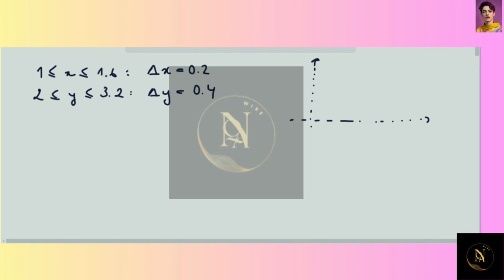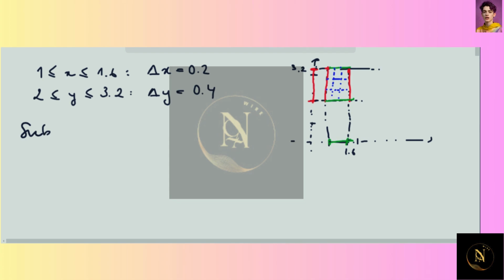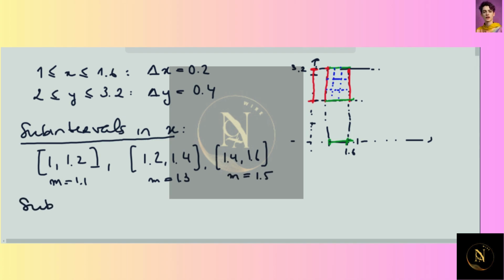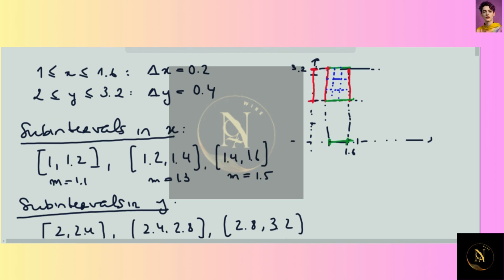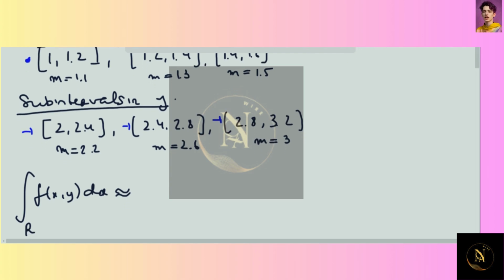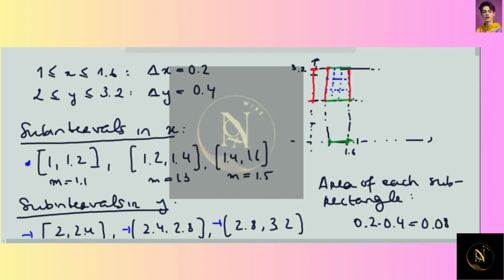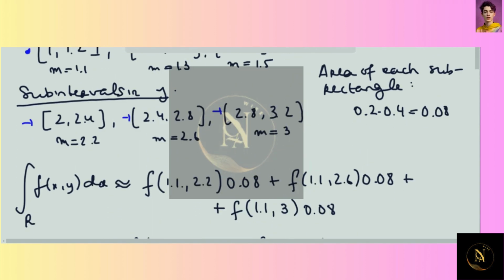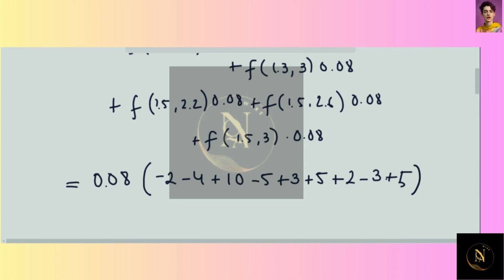Values of fx,y are given in the table below Let R be the rectangle 1 â‰¤ x â‰¤ 1 6, 2 â‰¤ y â‰¤ 3 2